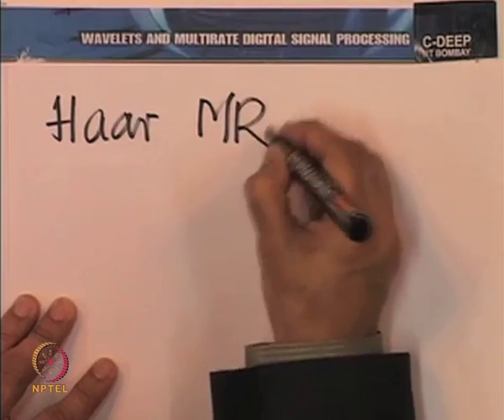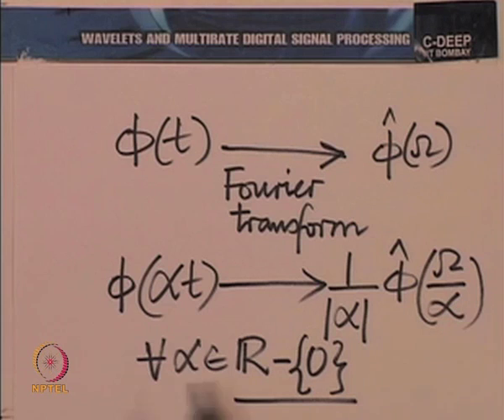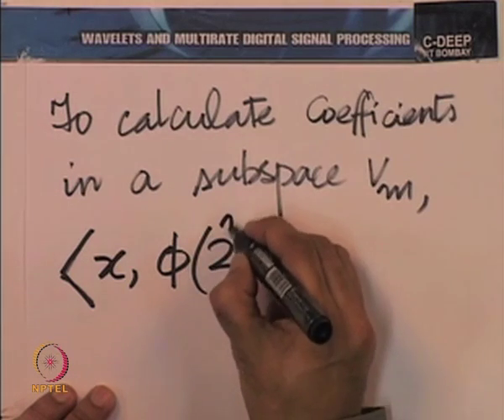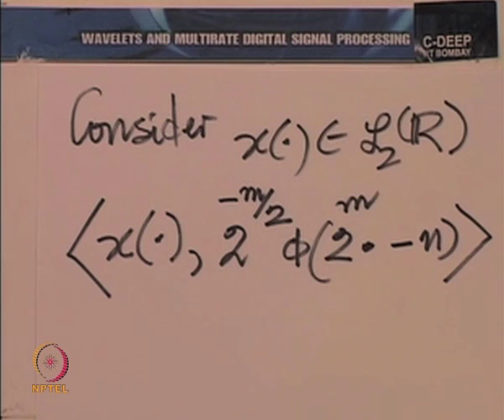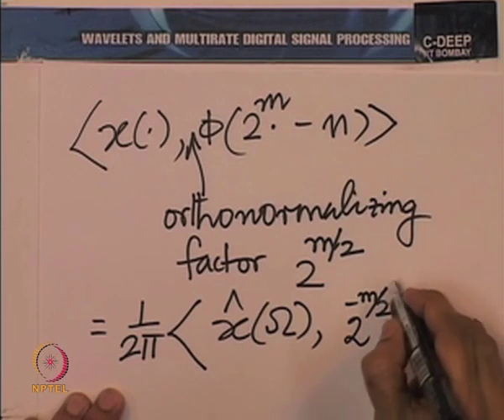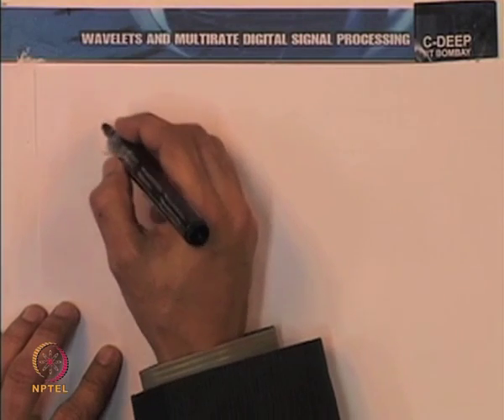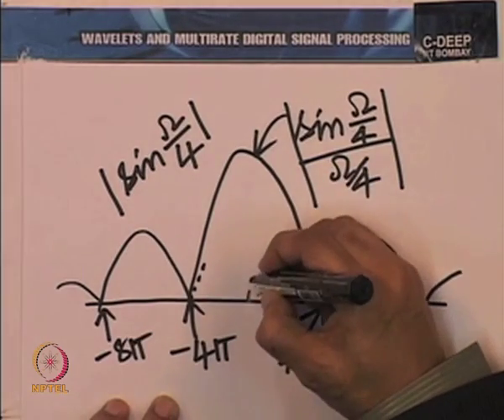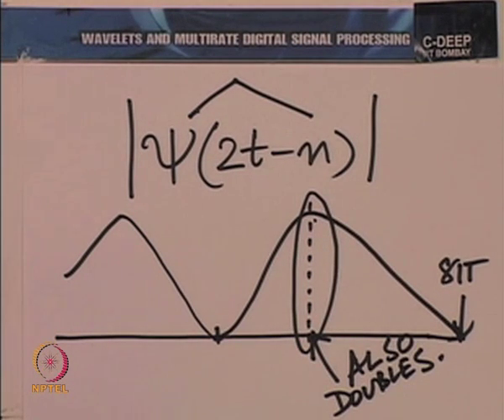Mod-01 Lec-15 Time And Frequency Joint Perspective